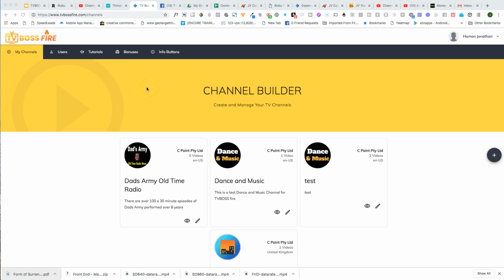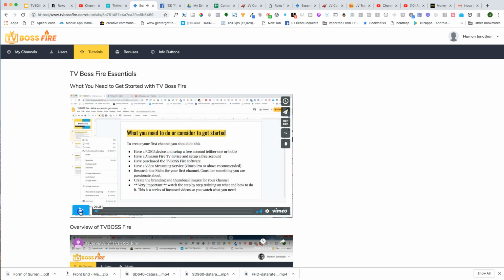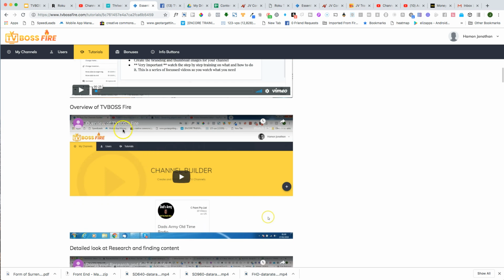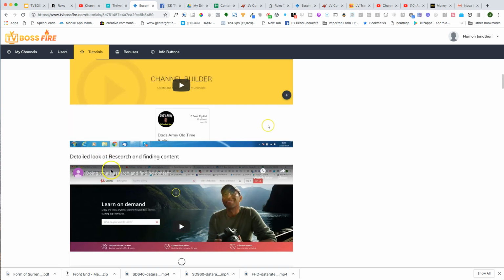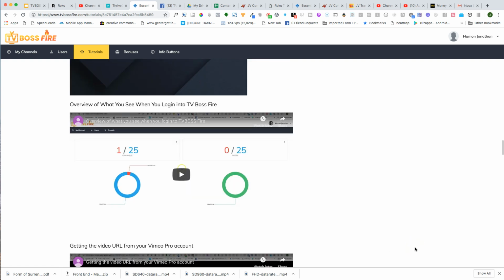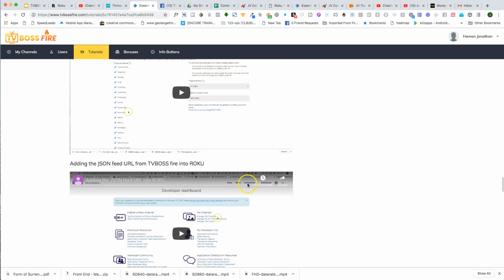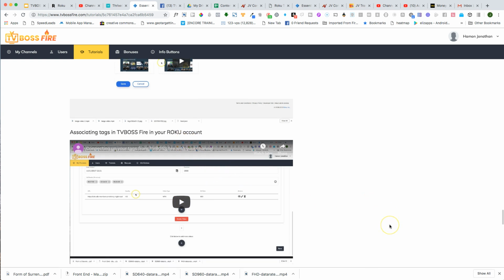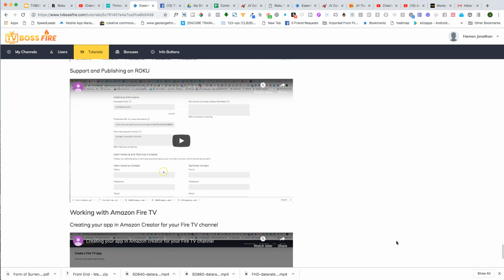Overview of the tutorial videos for TVBOSS Fire